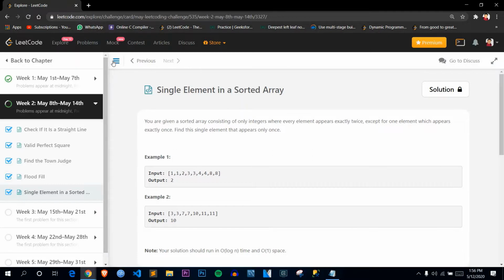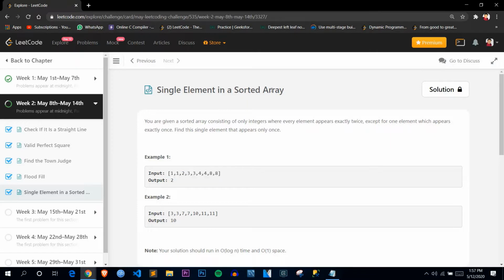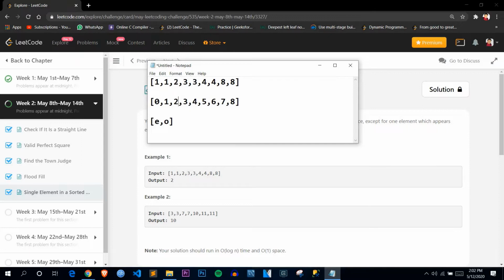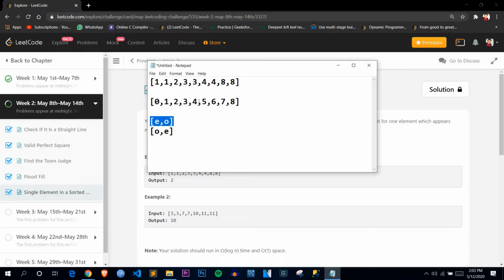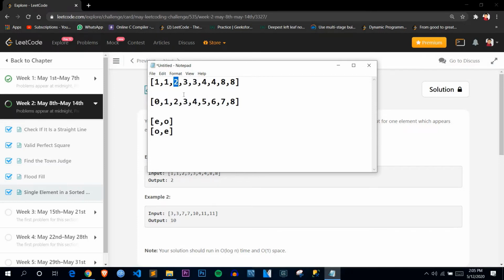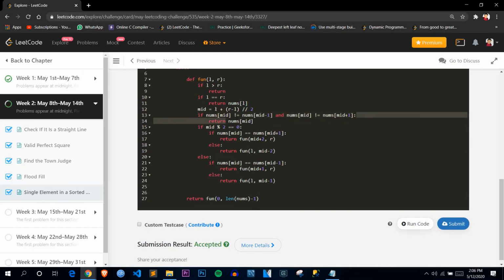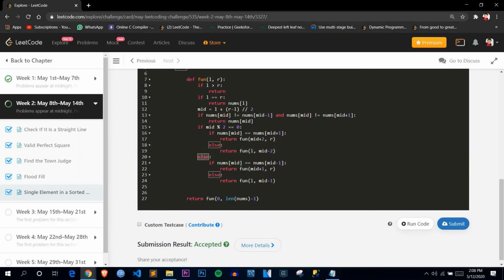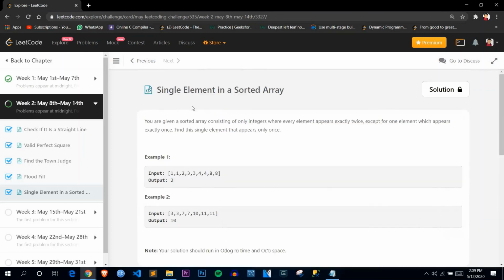Single Element in a Sorted Array || LeetCode May Challenge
Optimal O(logn) solution using Binary Search